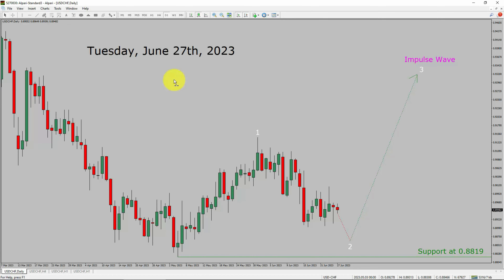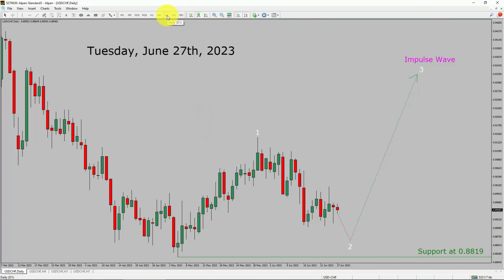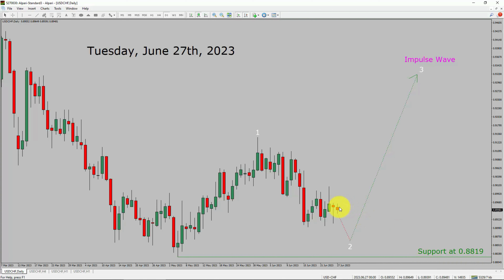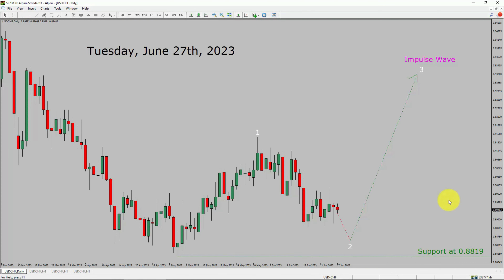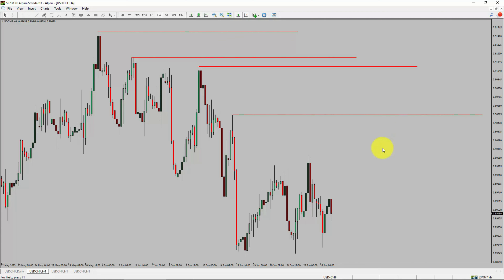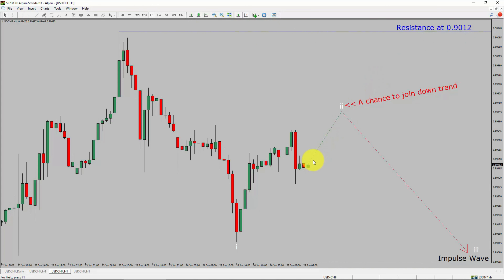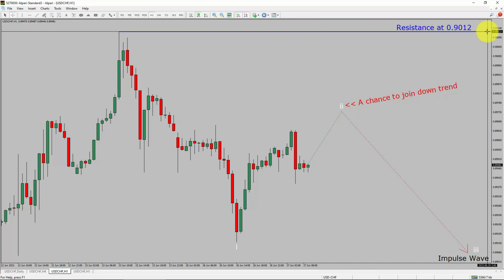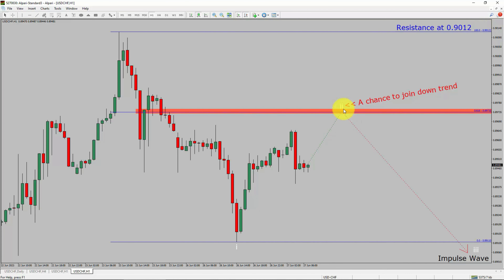USD CHF Elliott Wave Analysis | Forex Forecast | June 27, 2023 | USDCHF Analysis Today